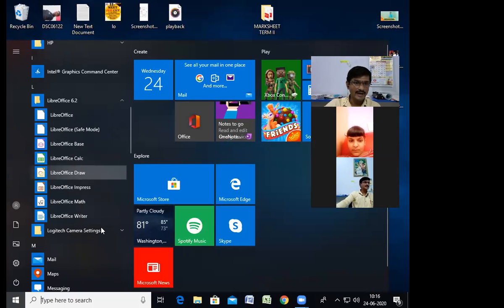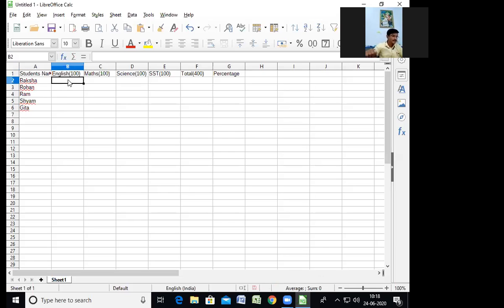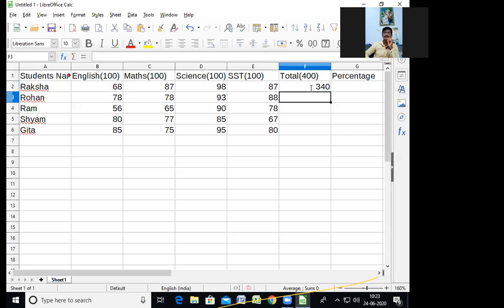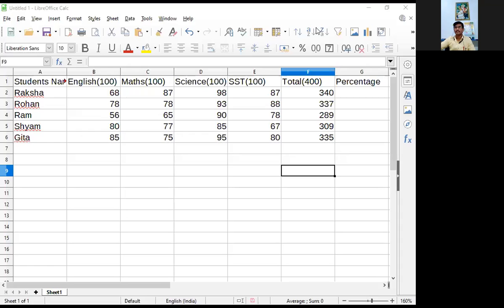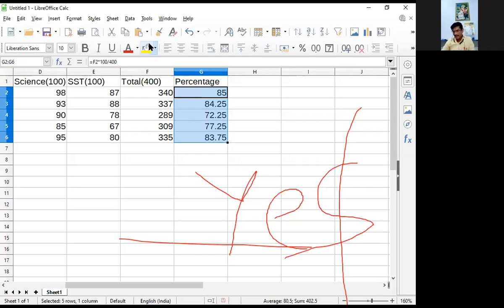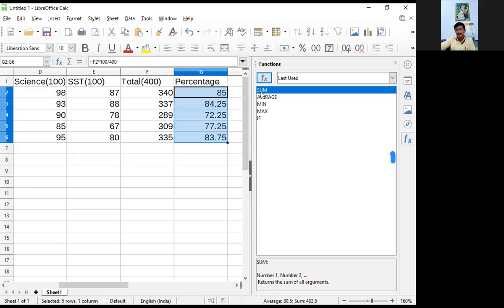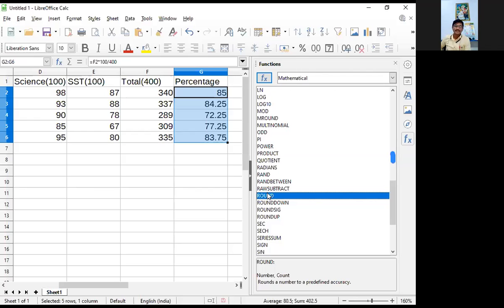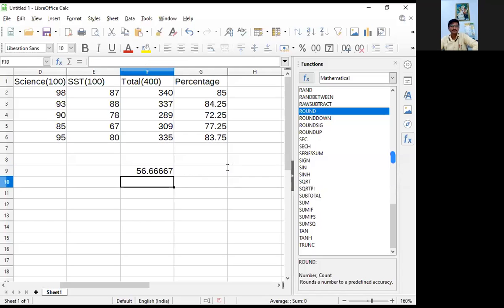OpenOffice Calc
How to calculate total and percentage?